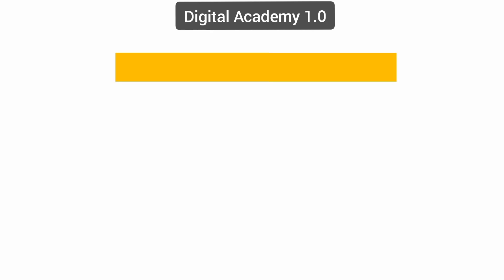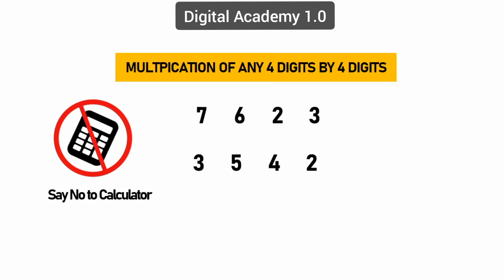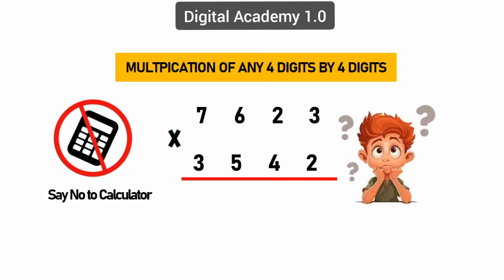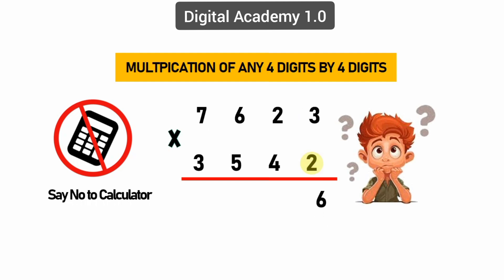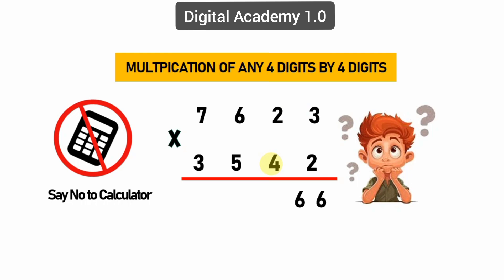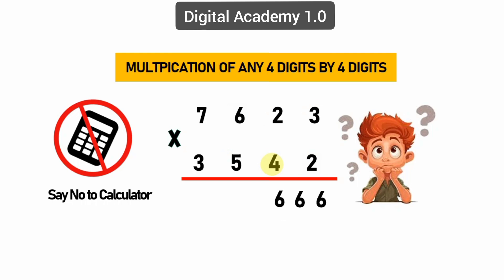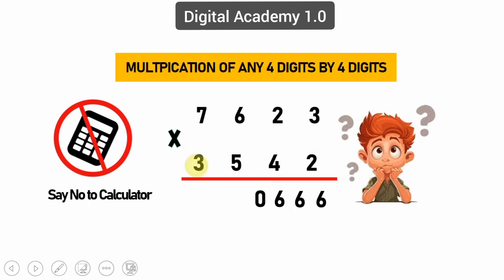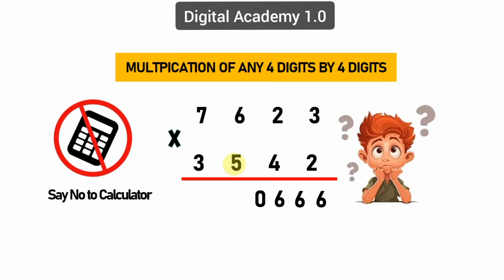Fast Maths Calculation | Trick to Multiply Four Digit Number Fast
In this video u will able to learn about short trick of multiplication of any 4 digits by 4 digits instantly without use of calculator

Fast Maths Calculation - Multiply four digit numbers FAST
multiplication 4 digit by 4 digit
Secret Maths Tricks
4 Digit Multiplication Shortcut
short trick for multiplication, 4 digit multiplication tricks
4 digit multiplication tricks in hindi
How to multiply any four digit to four digit number quickly
3 digit by 2 digit multiplication
multiplying 3 digit by 2 digit
multiplying 3 digit by 2 digit with regrouping multiplying 3 digit by 2 digit numbers
math
maths
multiplication
mathematics
multiply 3-digit numbers by 2-digit numbers
3 by 2 multiplication
how to do 3 by 2 multiplication
how
to
multiply
any
four
digit
number
quickly
multiplication tricks for 4 digit numbers